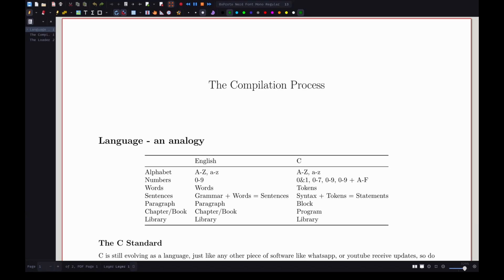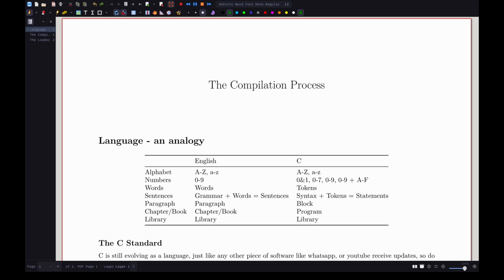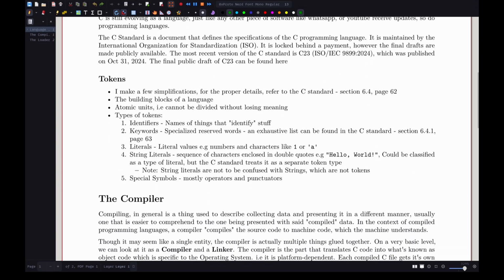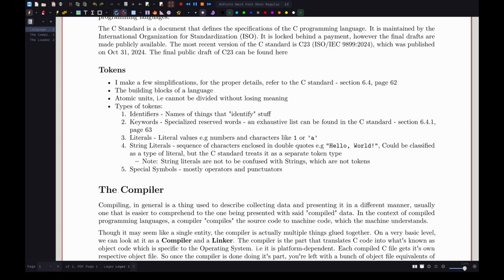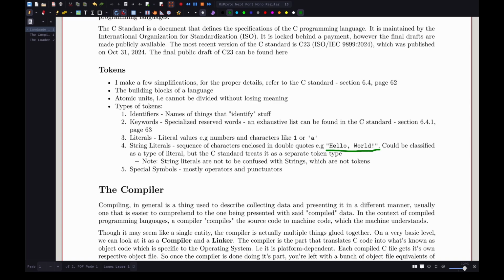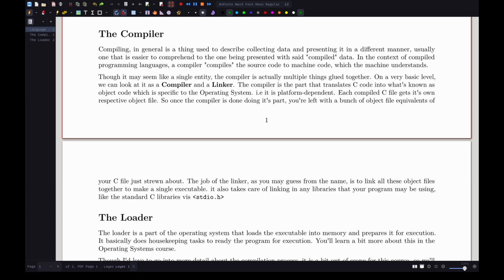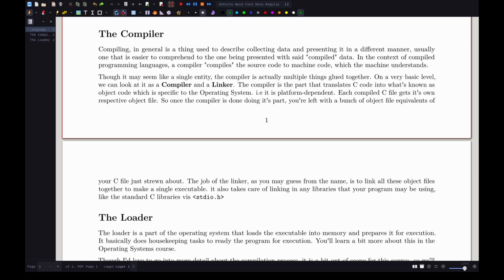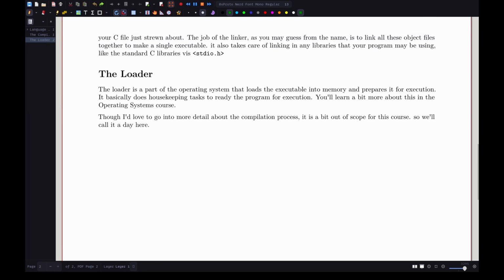C as a language/Compilation - Programming In C | Lecture 3 | Yours truly, Seniors : )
The basic structure of C and the Compilation process

Chapters
0:00 C as a language
1:30 The C Standard
2:10 Tokens
4:55 Compiler, Linker and Loader